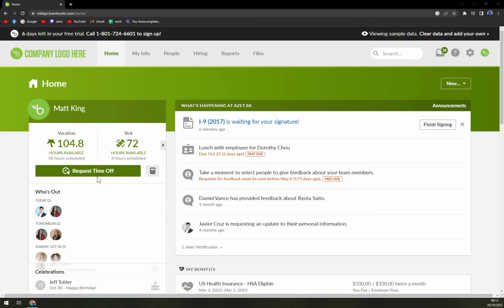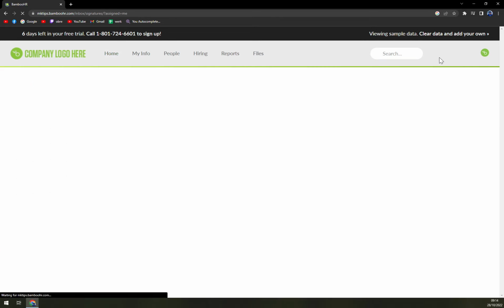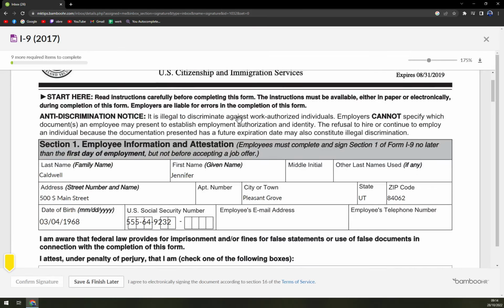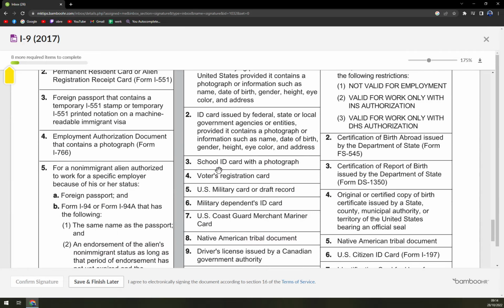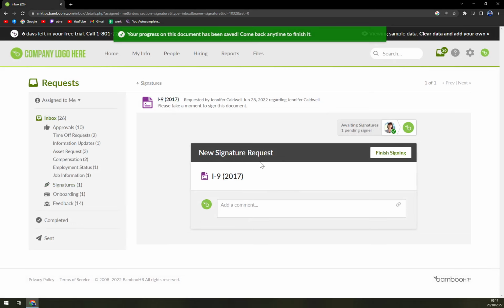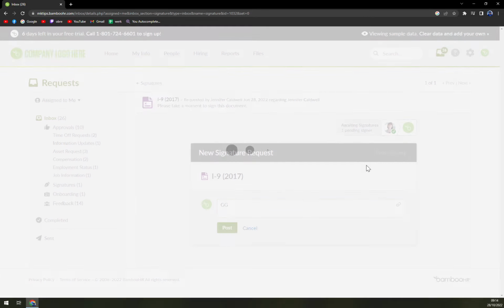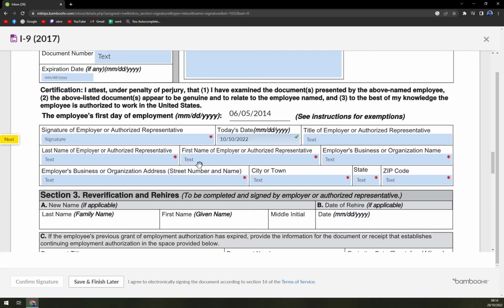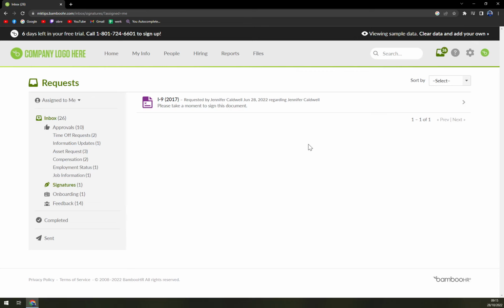How to Sign Document in BambooHR